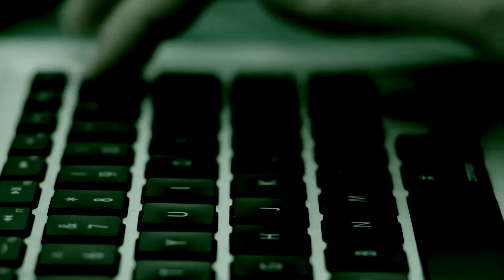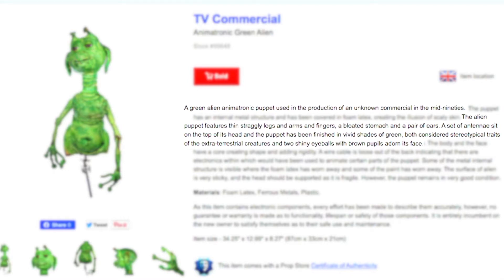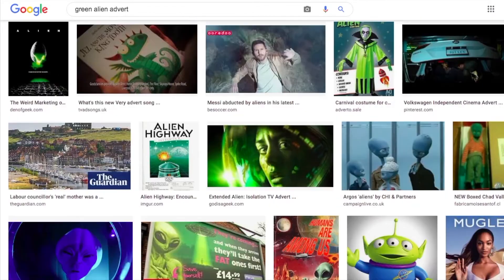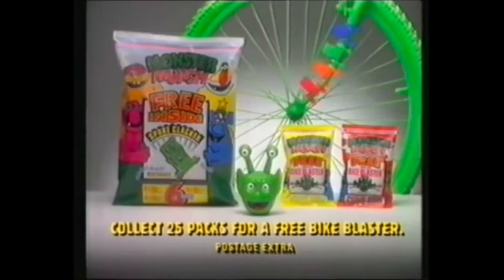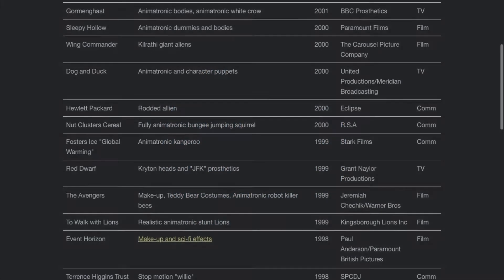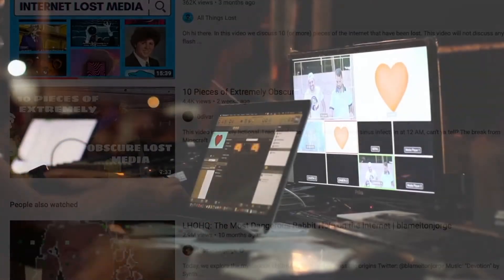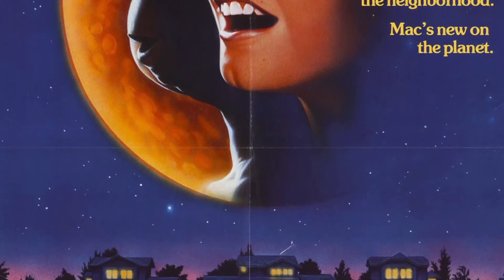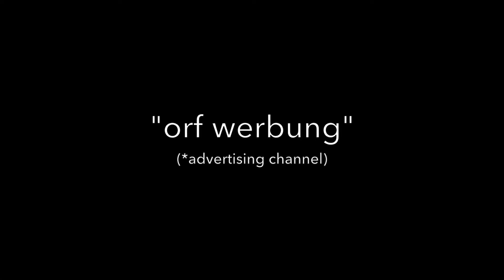My Lost Alien: The Hunt for a Lost Commercial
In June 2020, I purchased an animatronic alien puppet from an unknown commercial. This is the ongoing story of my search to find the puppet's TV appearance and the steps I have taken to find it...